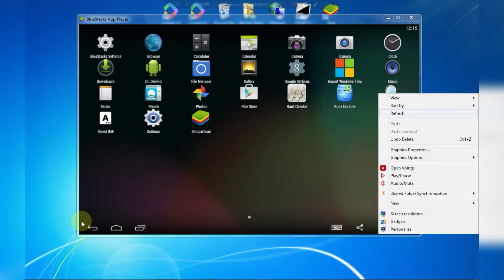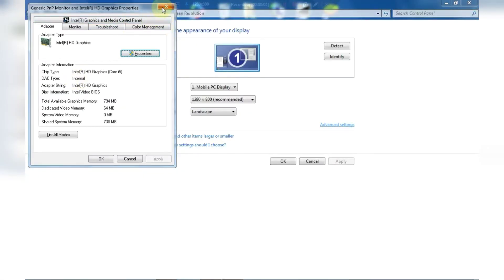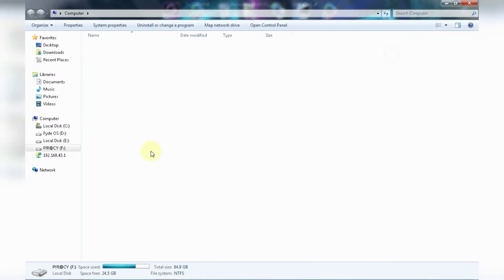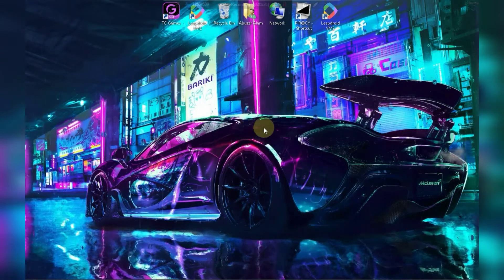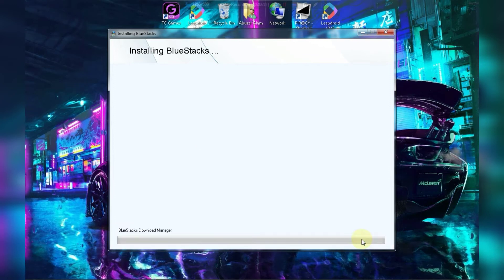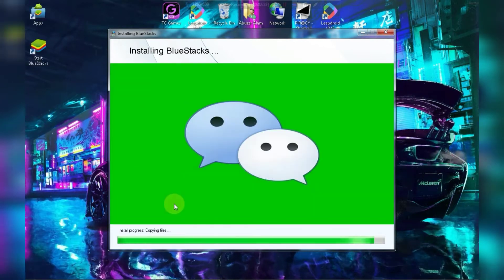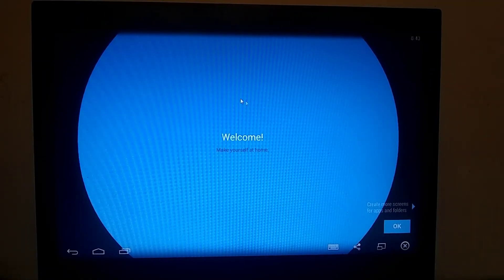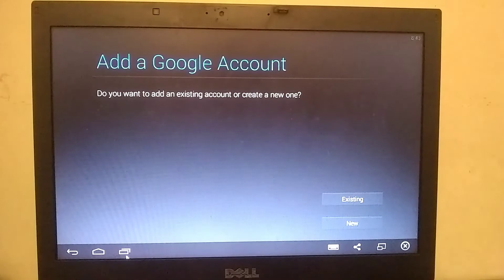📱Android Emulator for Low-End PC | Best Android Emulator PC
In this video, we will cover the best Android emulator for a 2 GB RAM PC that you can use without any graphics card or VT. This Android emulator can also be used on an ancient or government laptop. This Android emulator is capable of running high-end games and apps without any problems.